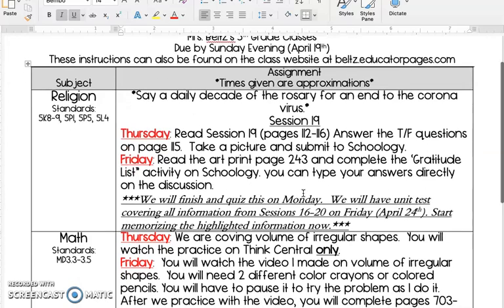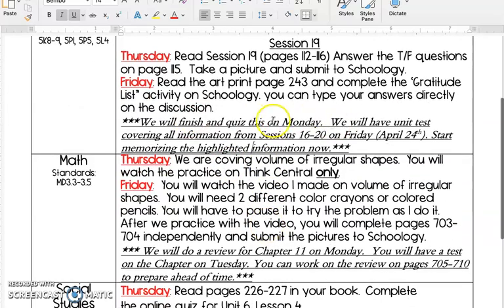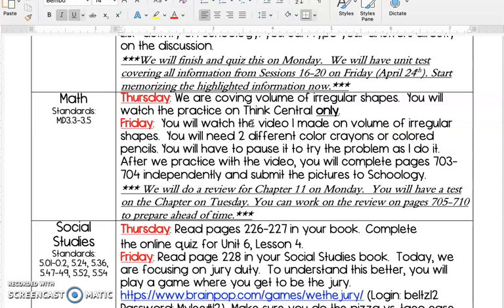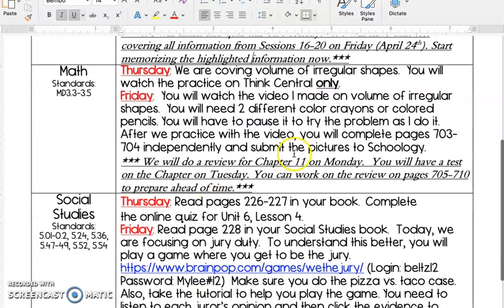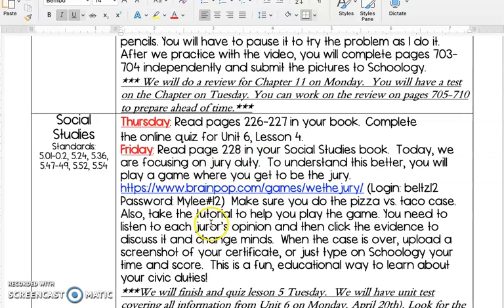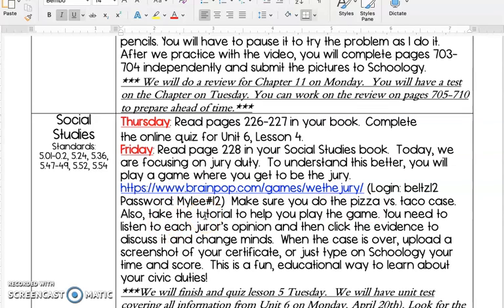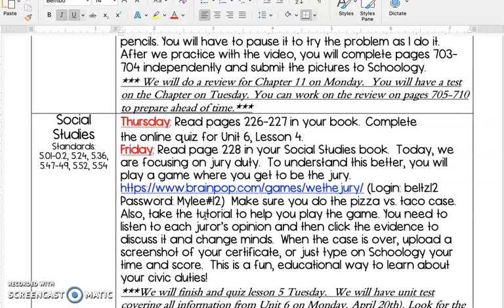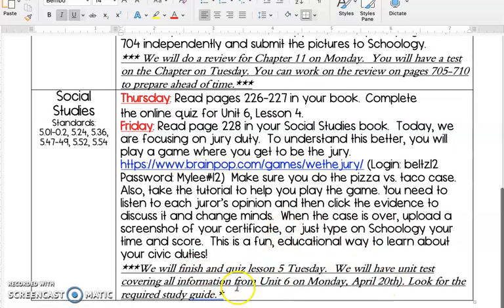Friday, April 17th Morning Message